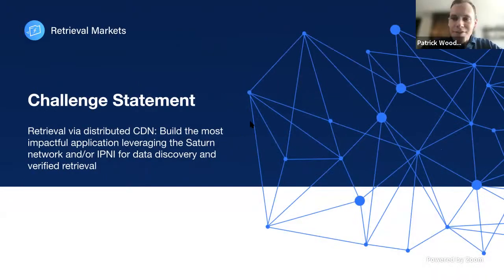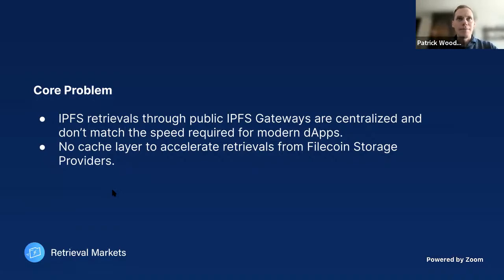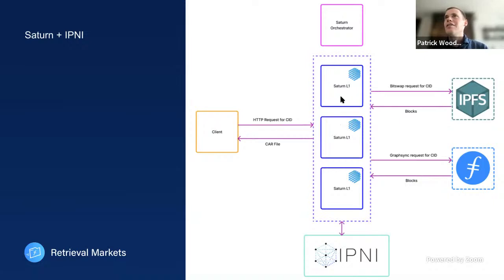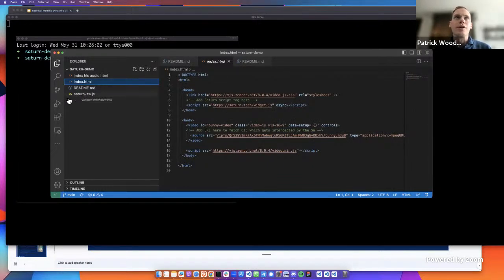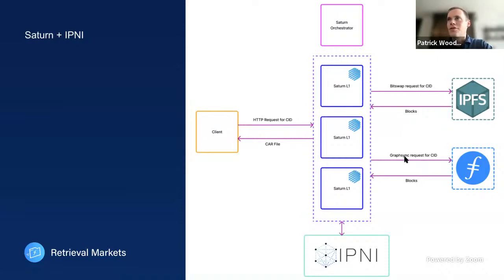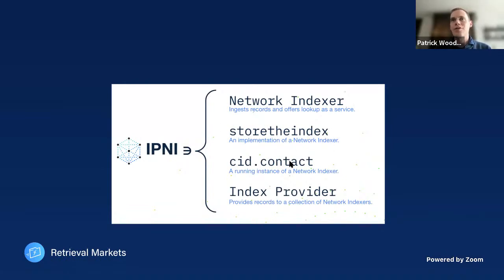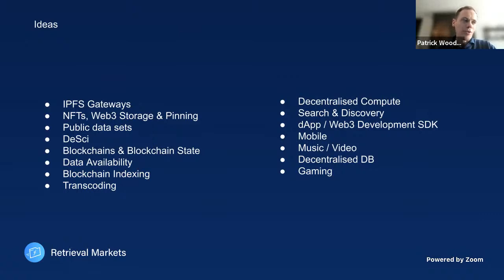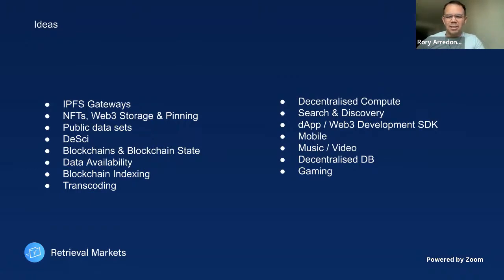Filecoin 🛠 Saturn & IPNI: Finding and fetching Web3 Content - Patrick Woodhead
Join Patrick Woodhead for a workshop titled "Saturn & IPNI: Finding and fetching Web3 Content".